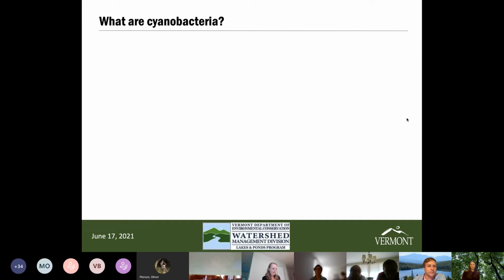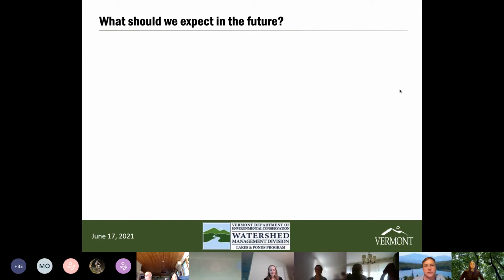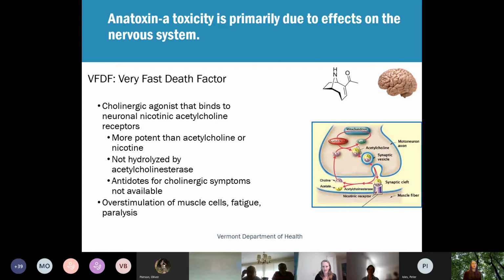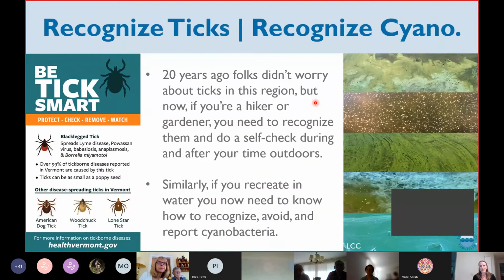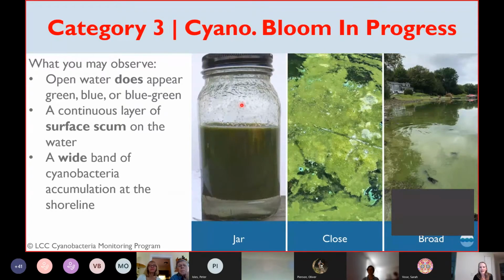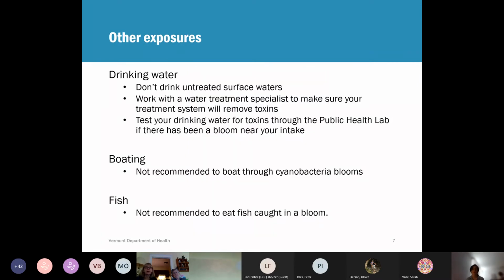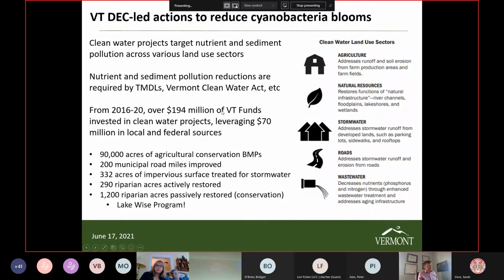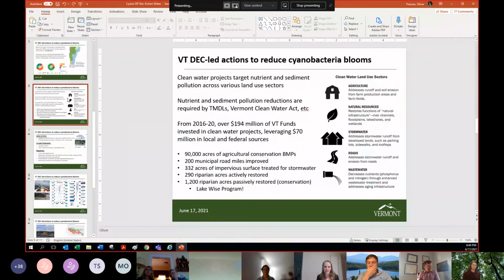Cyanobacteria Blooms in Vermont: Public Informational Meeting, June 17 2021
Cyanobacteria blooms: why do they happen, what are the risks, and what can we do?
Virtual public meeting hosted by the VT Department of Environmental Conservation, VT Department of Health, and the Lake Champlain Committee and held on June 17, 2021